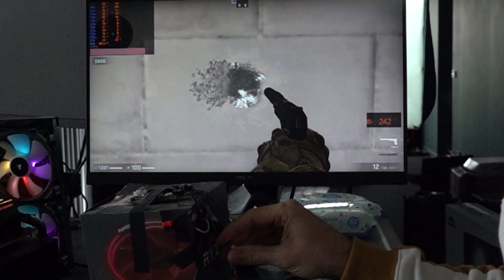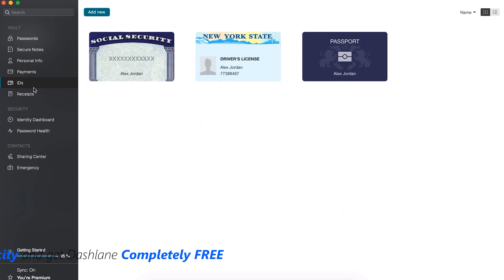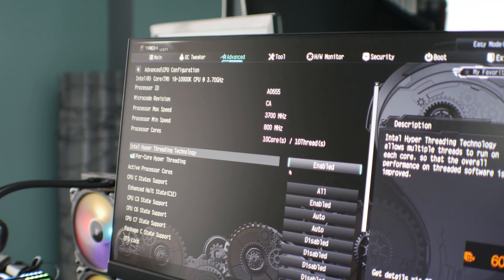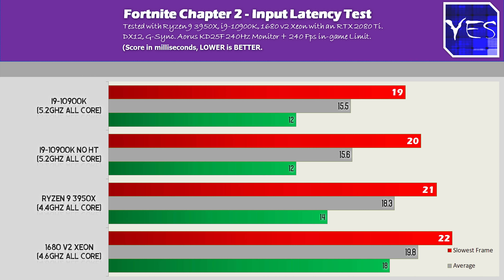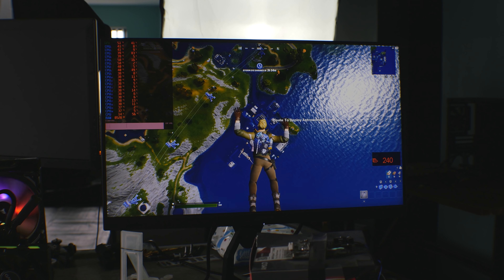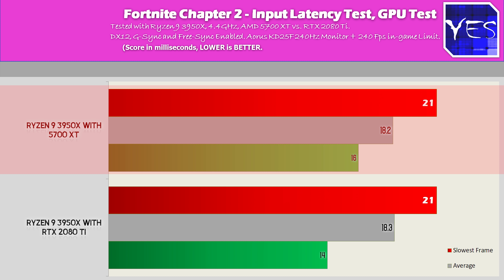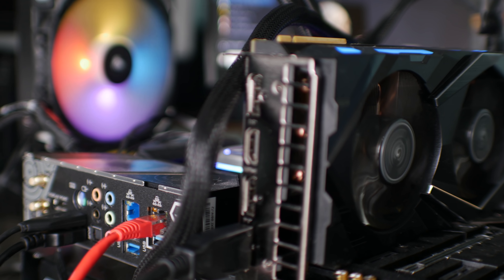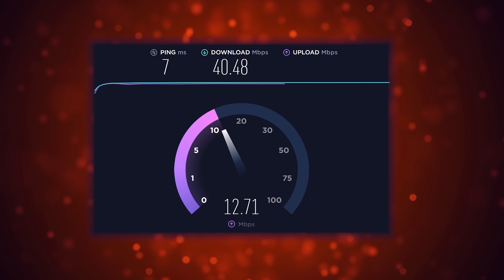INPUT LAG for the Literal WIN?! - The Intel Vs. AMD Vs. Nvidia Story.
Is there an advantage to using either an AMD or Intel CPU in terms of input lag (delay, latency).  What about an AMD GPU vs an NVidia GPU... Free Sync vs G-Sync? Well let's put all these to the test with a 240Hz monitor, 1000 fps camera and all the hardware.

Timetable:
0:00 How I test for input lag and gear used
2:18 Test systems used in the video and apples to apples layout.
3:17 Analysing the results and throwing in AMD vs Nvidia GPU tests too.
5:09 More Analysis of results and finalising the results.
9:46 The Verdict, what really matters when you are playing games (mouse, monitor, internet are much more important).

Parts used in video:
1680 v2